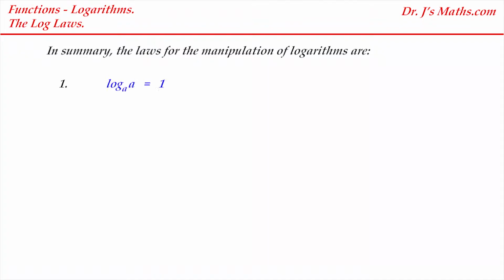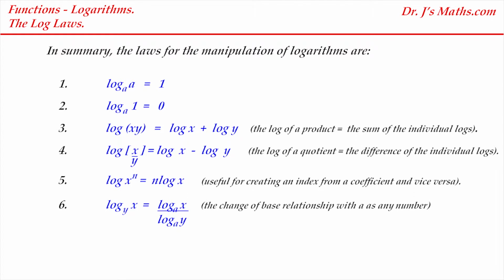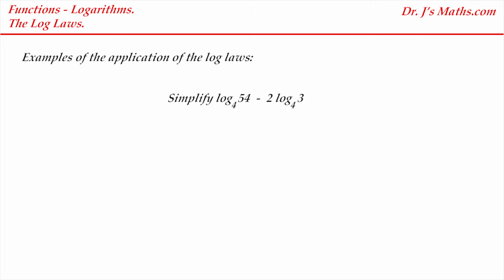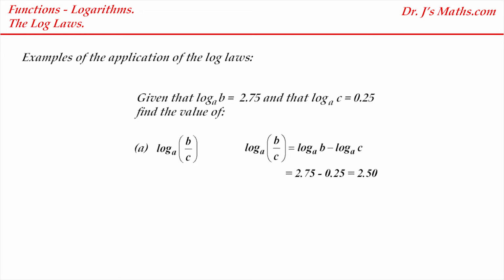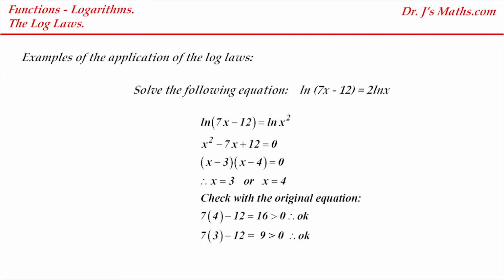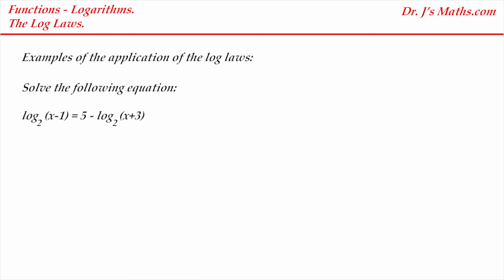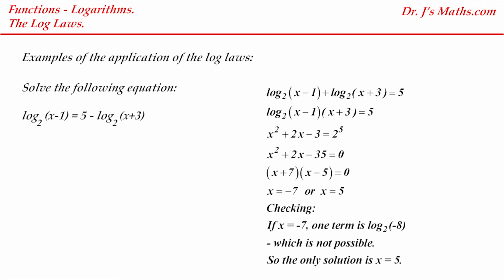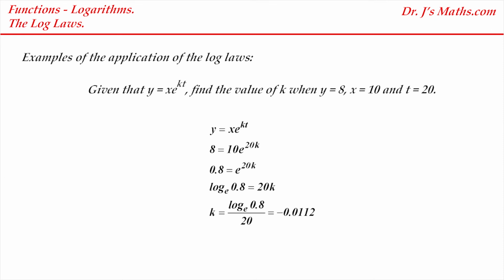Logarithms - Log laws - examples of use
This video demonstrates the application of the six basic log laws to simplify or solve a range of problems.